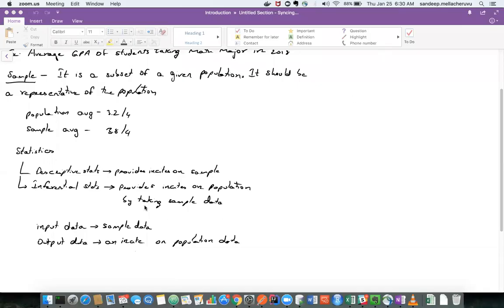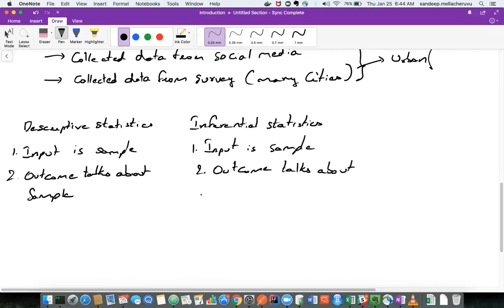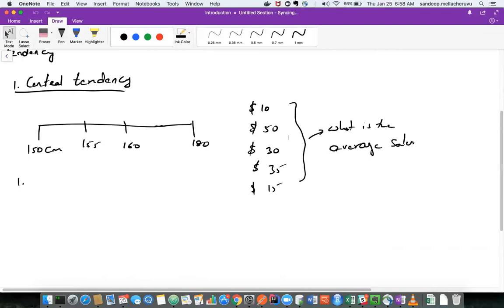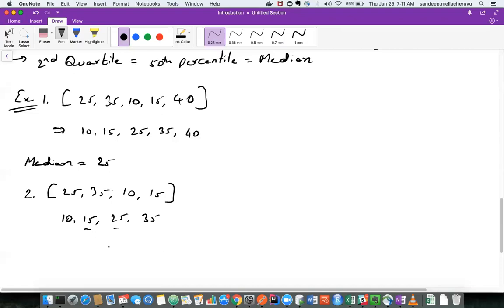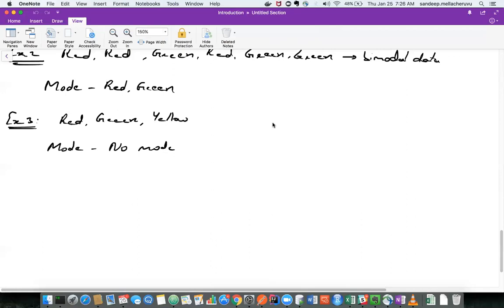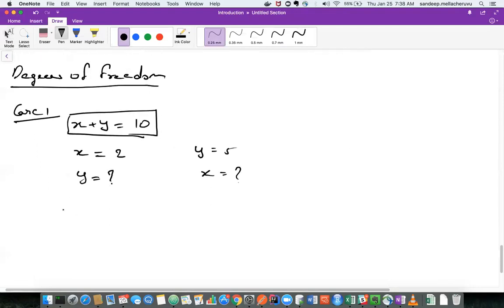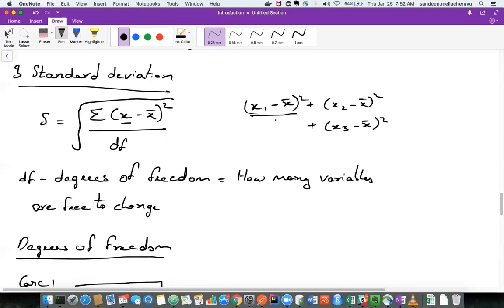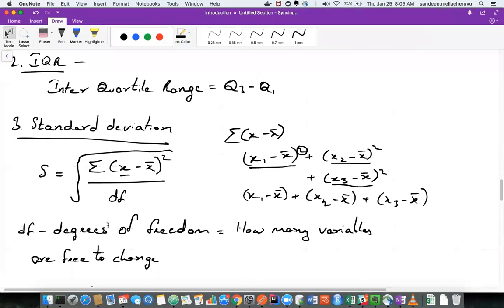4 Descriptive statistics